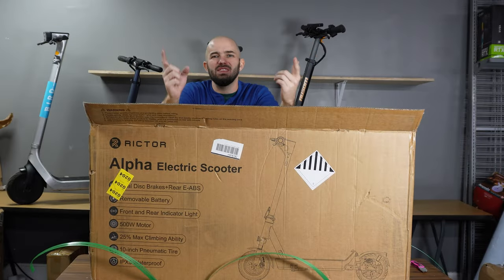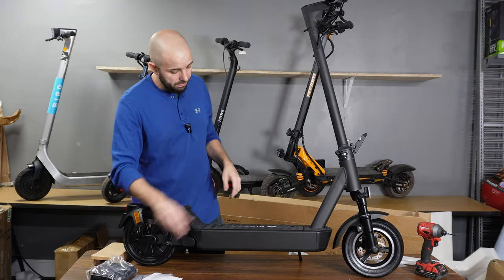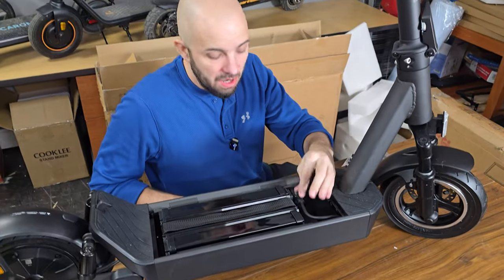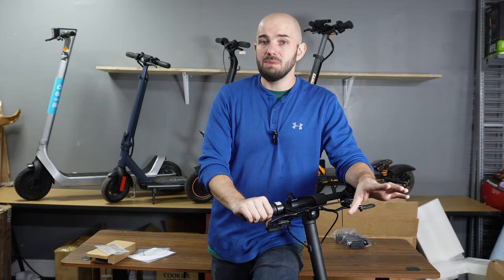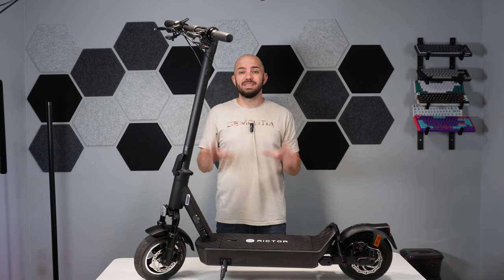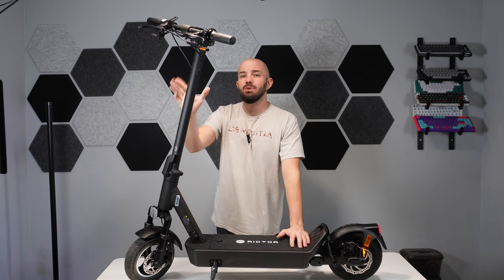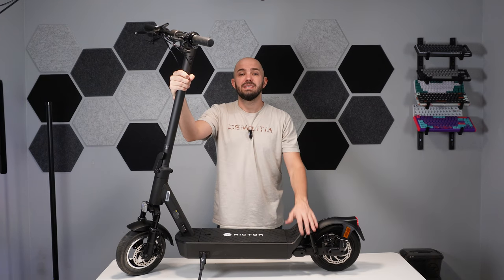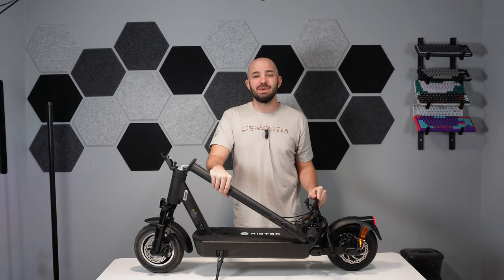Is this scooter worth $800? Rictor S9 Unbox / Review